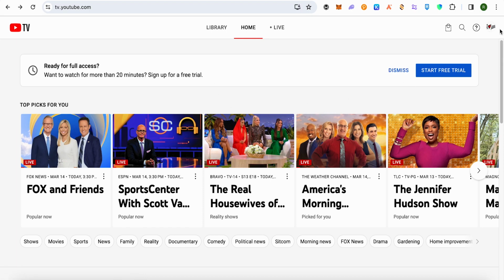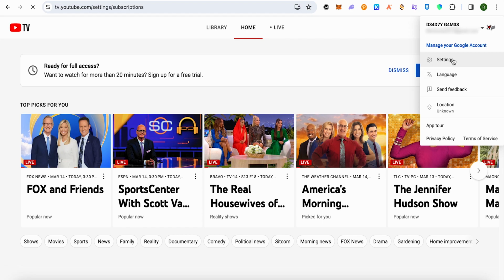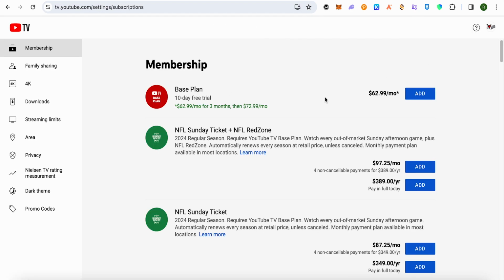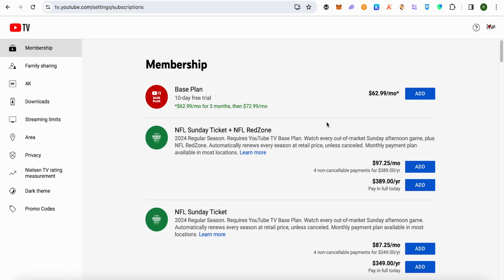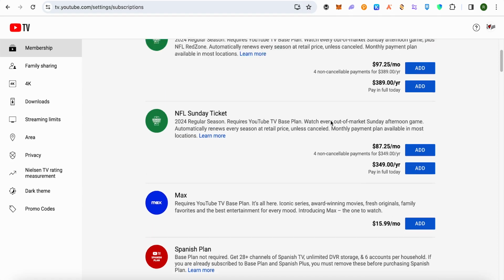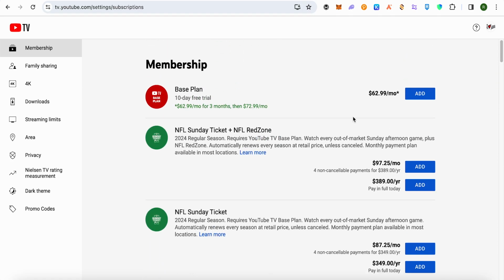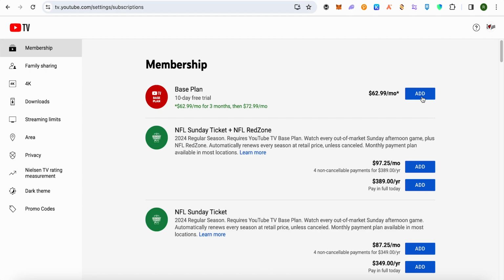How To Cancel My YouTube TV Account (2025) Full Guide